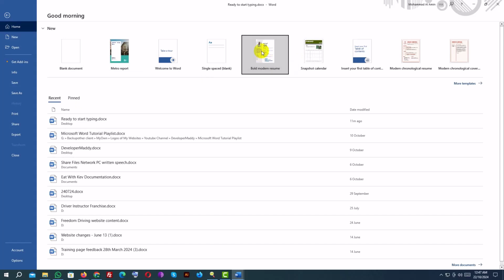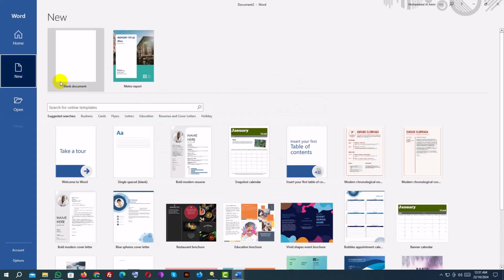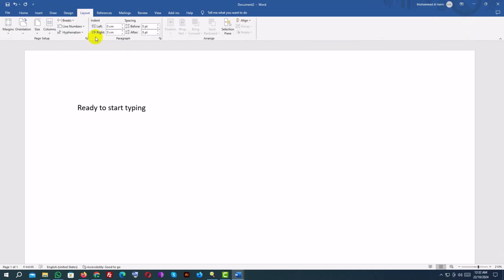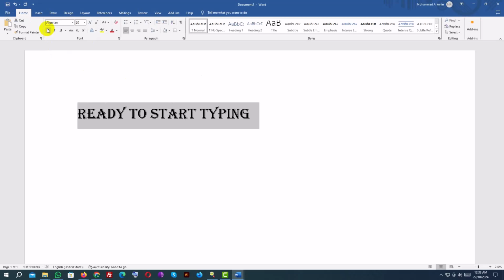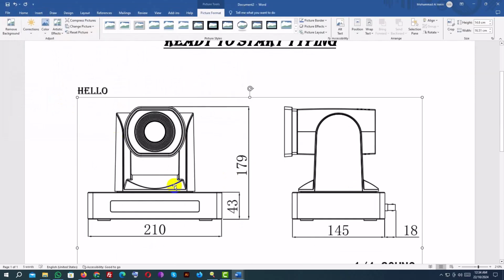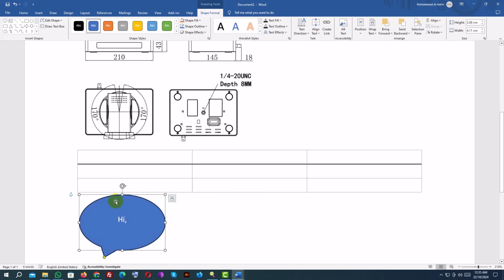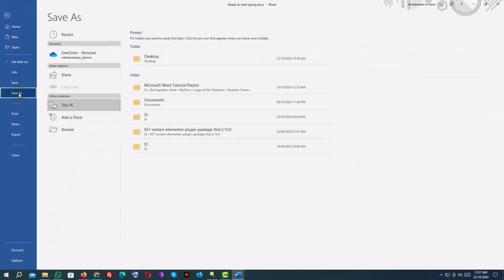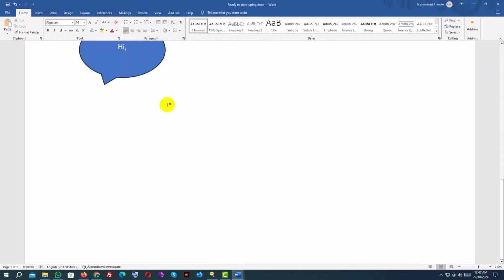Introduction to Microsoft Word | Beginner's Guide to Word Basics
Welcome to the first video in my Microsoft Word tutorial series! In this video, we'll cover the basic features of Microsoft Word, including the workspace, the ribbon, and how to start creating and saving documents.

What you’ll learn in this video:

What Microsoft Word is and why it's important
Overview of the Word interface (workspace, ribbon, and tabs)
How to format text using the Home tab
Inserting images and tables
Saving your document
Whether you're a complete beginner or just looking to brush up on your skills, this tutorial will help you get started.

ms word
microsoft word
ms word beginners
ms word expert
learn ms word
microsoft word
beginner's guide to microsoft word
beginners guide to ms word,introduction to word
microsoft office
beginner's guide to microsoft office web apps
beginners guide to microsoft word
introduction to microsoft office 365 word
microsoft office tutorial
introduction to microsoft 365 - word